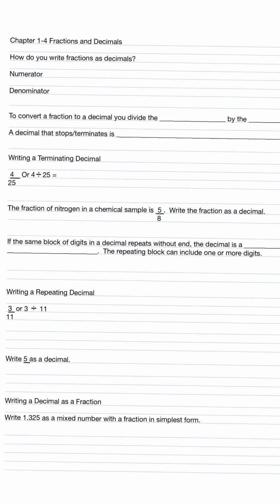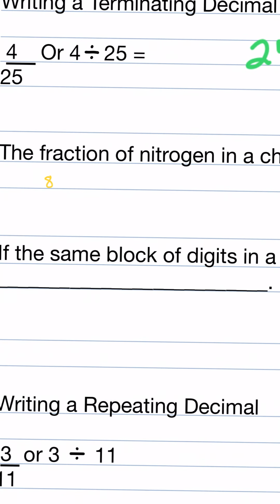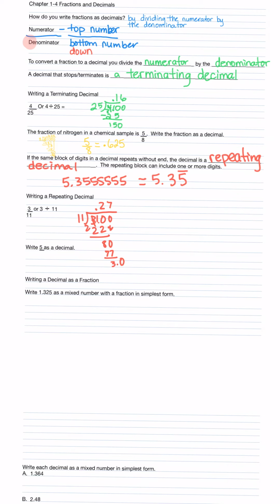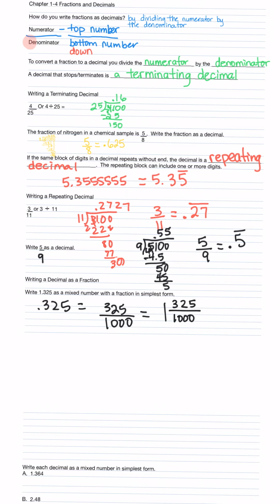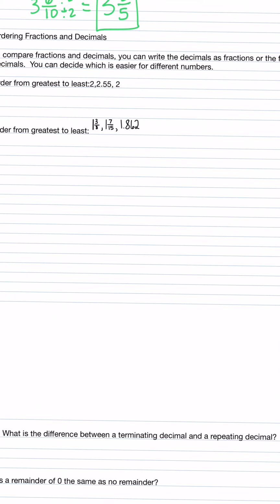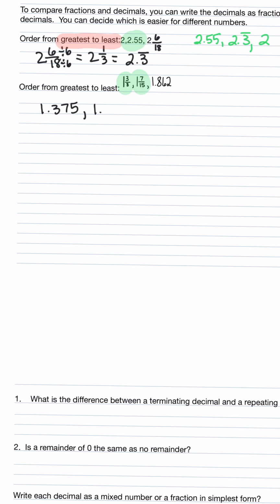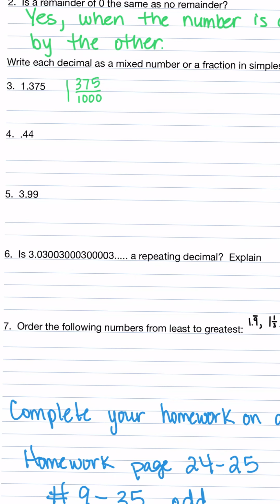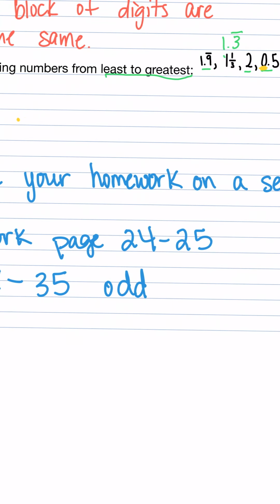Pre Alg A Ch 1-4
Pre Algebra A Ch 1-4